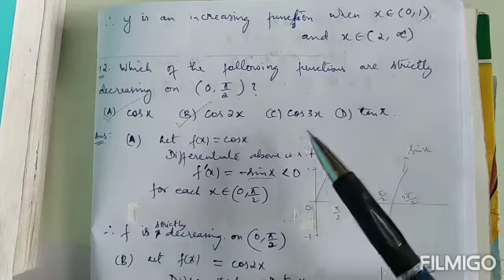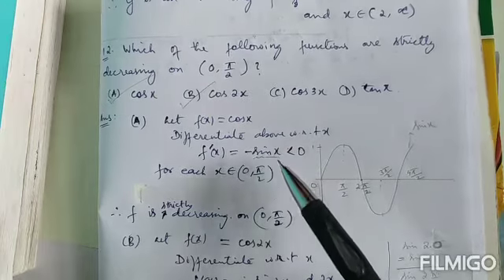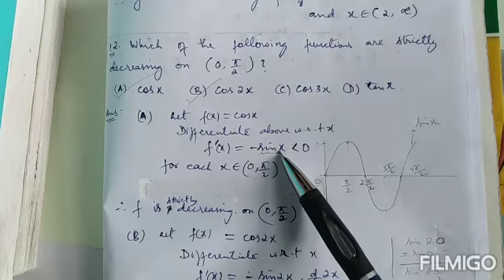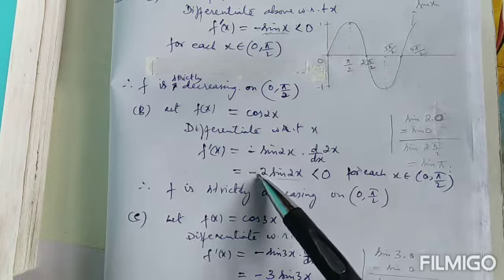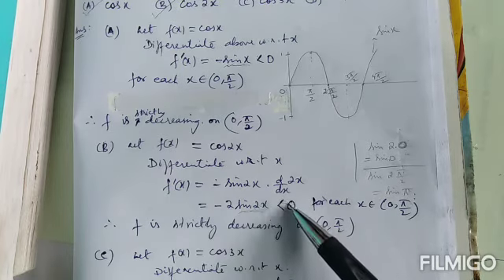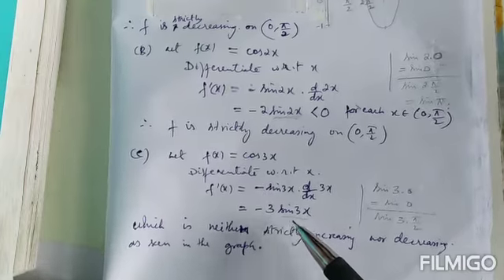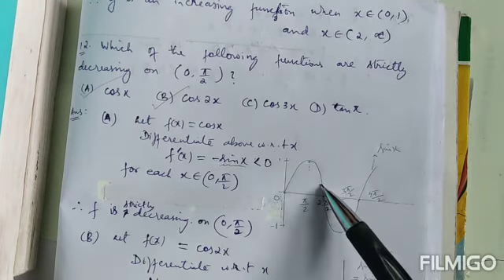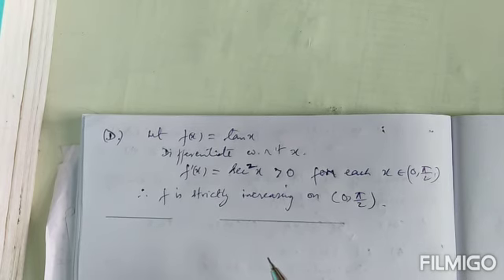Class12 Maths Excercise 6.2 Question 12